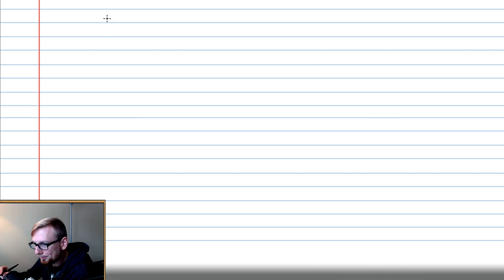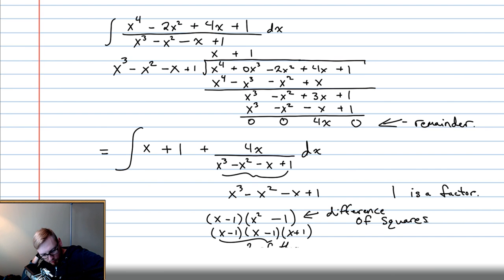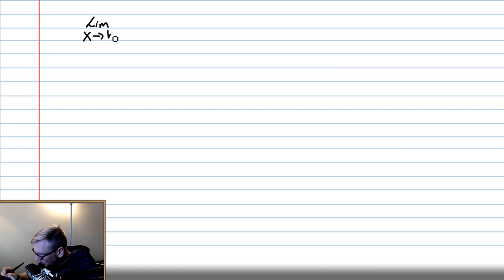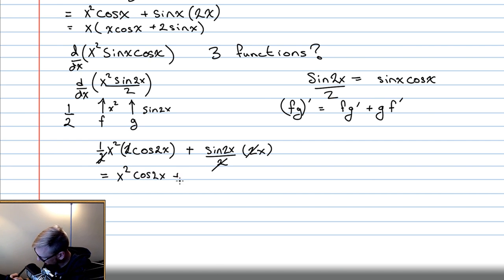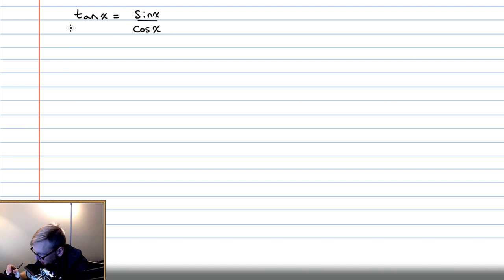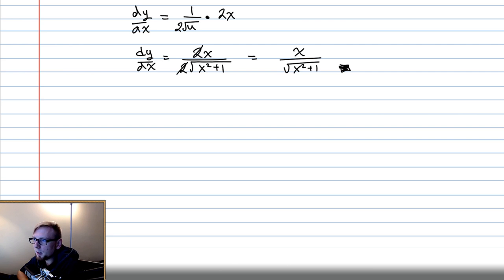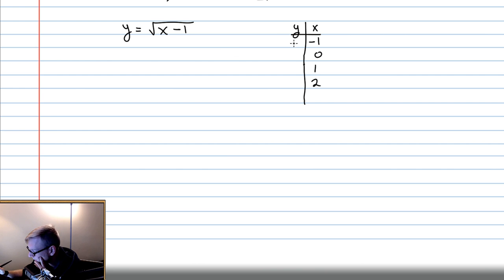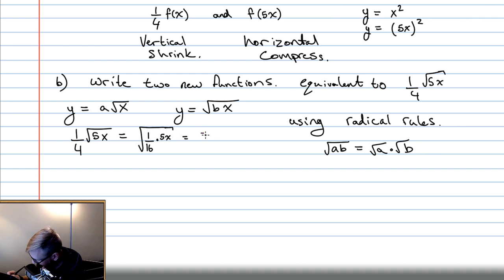[Math] Brains Homework Help!